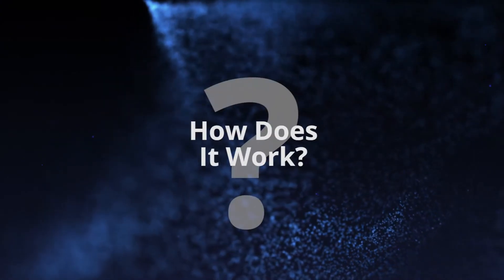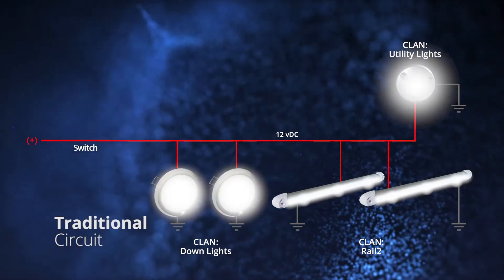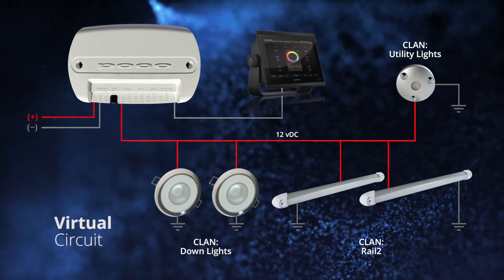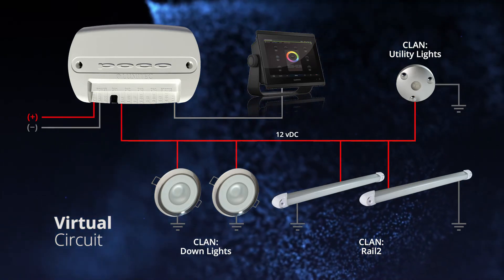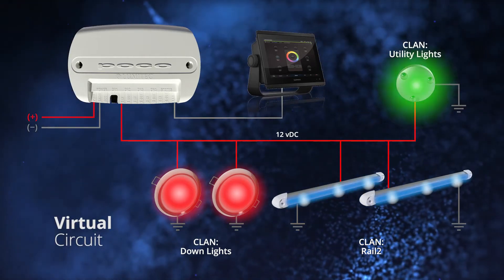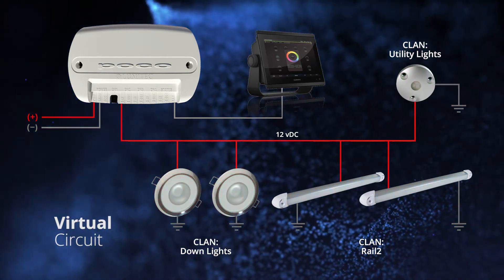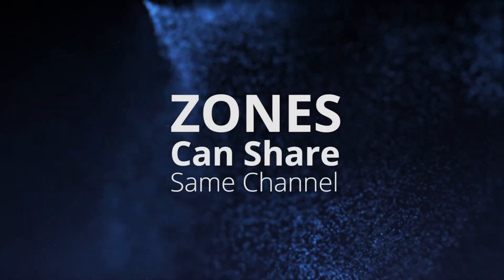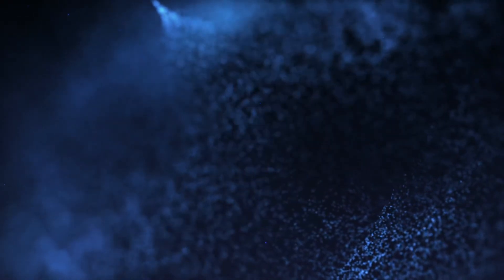Poco Training Video - Virtual Circuits and How They Work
A Poco Digital Lighting Control System virtual circuit refers to the ability to place more than one light family on the same physical hard circuit (channel) yet have them receive separate commands form your Poco Module independent of each other. This means you can have more than one light zone on the same Poco channel. How does that work?

Watch and learn more.